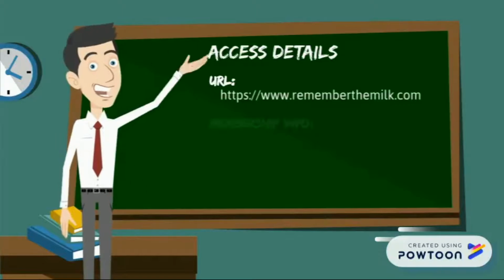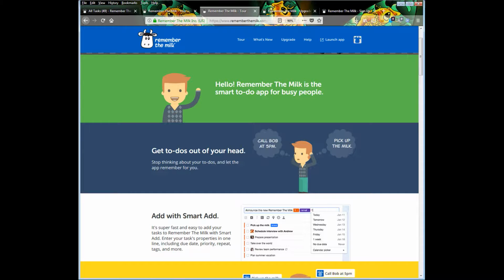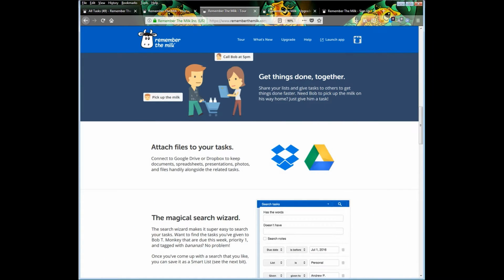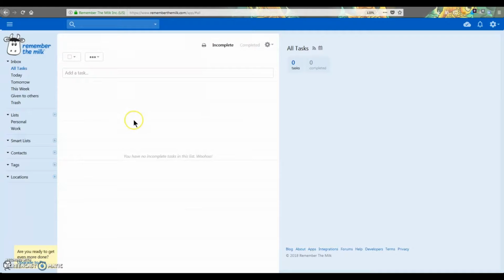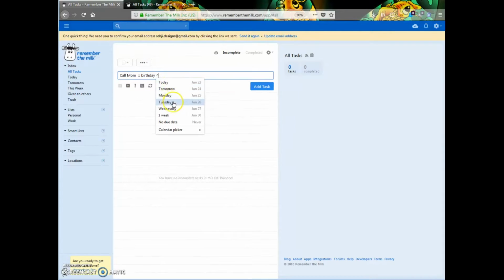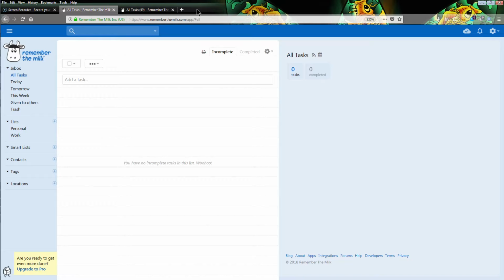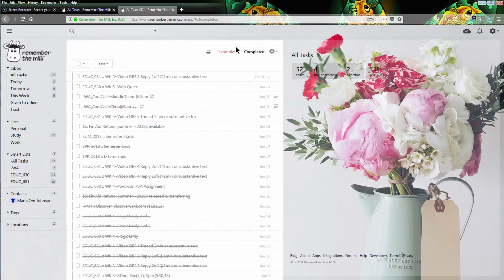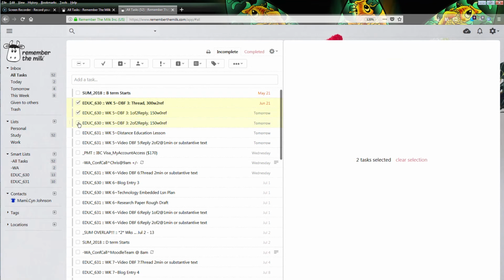EDUC 631 DistLrnLsn^RememberTheMilk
A Distance Learning Lesson for LUO's EDUC_631 class in Educational Technology and Online Learning. This video is a basic tutorial on using Remember the Milk. The video starts with a PowToon I created for EDUC_630, last week!